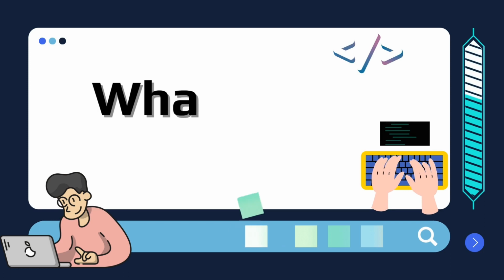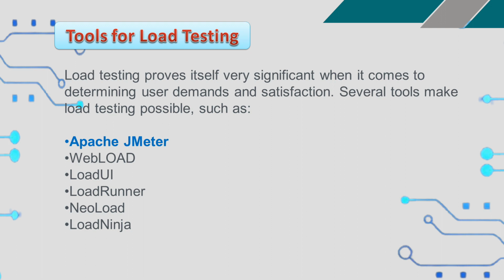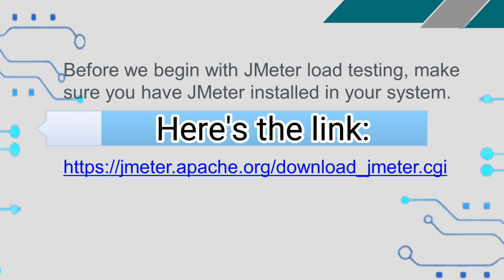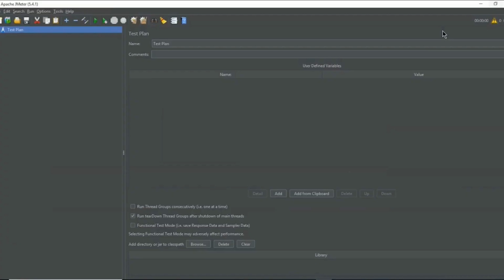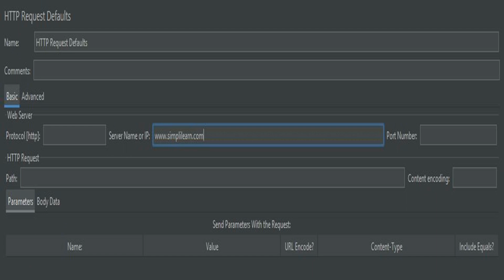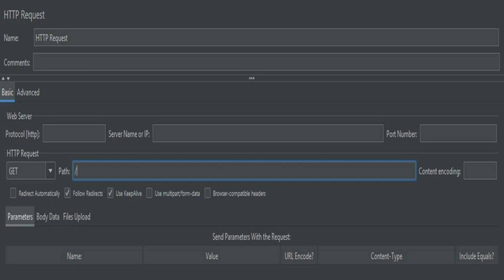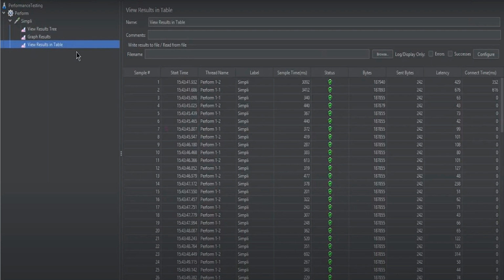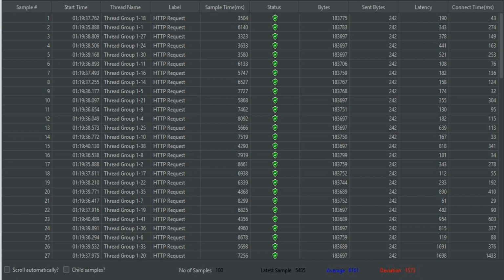Load Testing using JMeter by Peachie Gale G. Dalisay